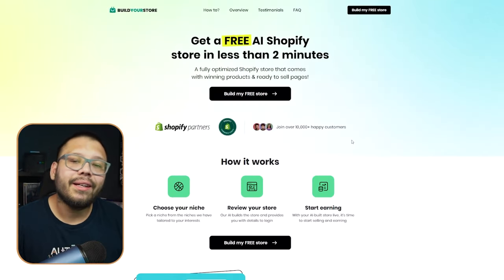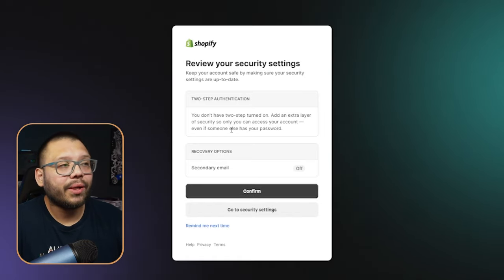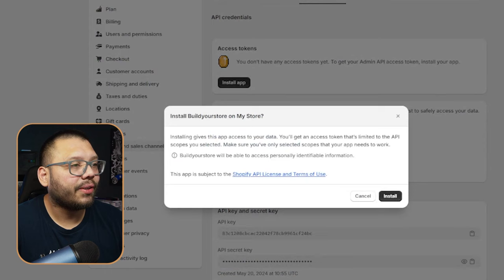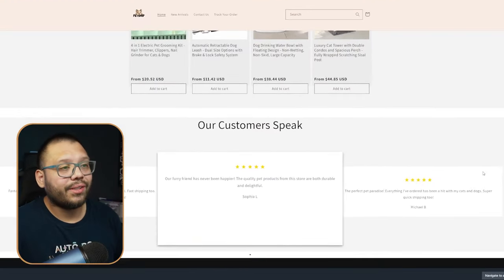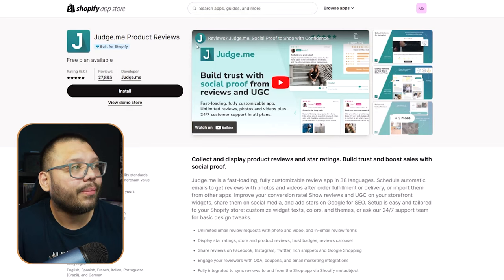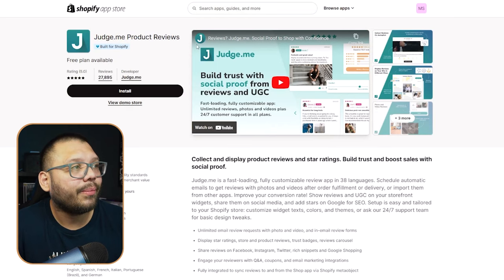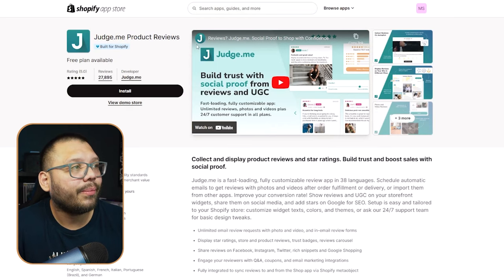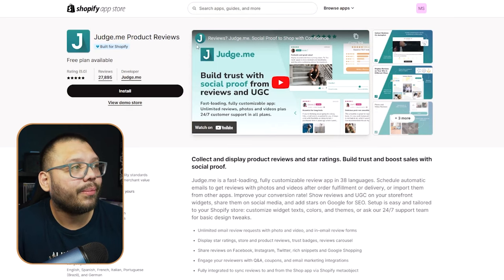Buildyourstore.ai Review - How A.I. Created My Shopify Store (FOR FREE)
Building your Shopify store doesn't have to be hard. While we can pay someone to do it, why not get it done ourselves at a fraction of the cost and time? Todays video will focus on just that. We'll be covering:

🤖 Using AI to build our Shopify Store
📈 Optimizing for our brand
🤔 My thoughts on the Build Your Store service
...and more!

Lets try out and review the Build Your Store website and create a fully operable Shopify store in just minutes!
Timestamps
00:00 - Introduction
00:52 - Create Your Shopify Store With AI
06:49 - Register For AutoDS
08:34 - Store Overview
17:17 - My Thoughts On Build Your Store
19:05 - Conclusion